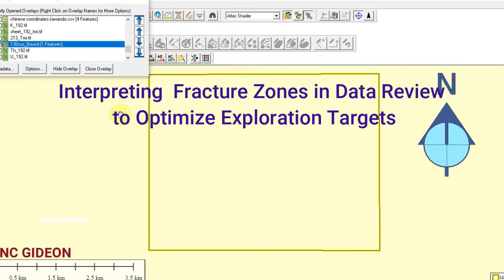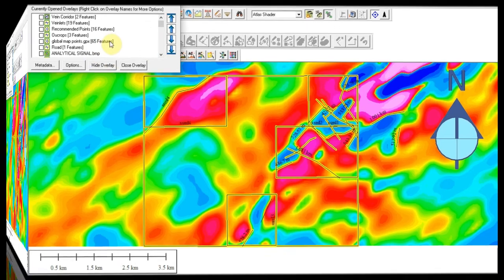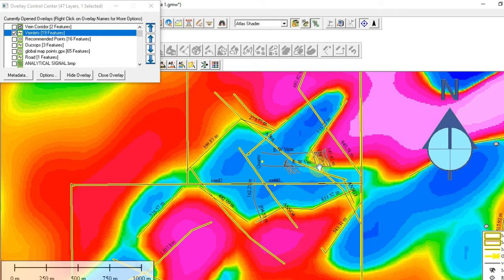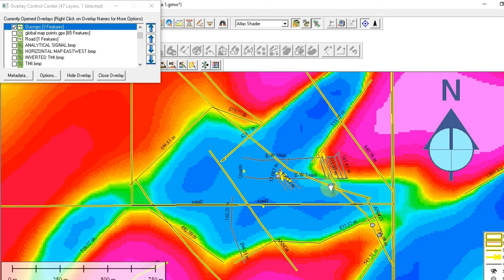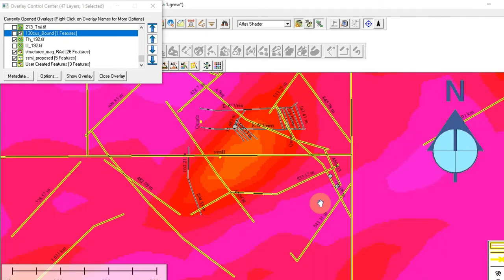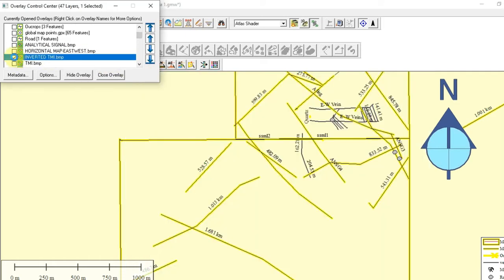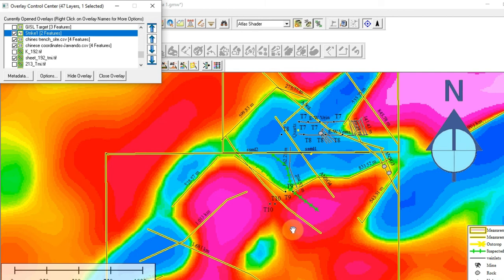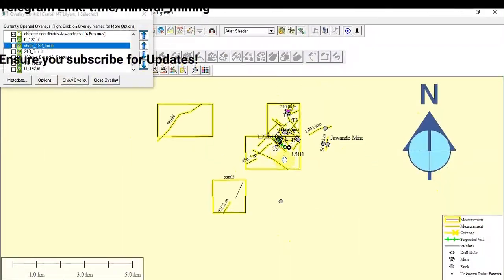MM60: Interpretation of Fracture Zones for Optimization of Exploration Targets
Interpretation of geological structure-prone zones during exploration data review to maximize the chances of delineating fruitful targets aimed to save time and risk capital.  Various derivatives of magnetic data both aero and ground were utilized, AVR scan and diamond core drilling were also conducted to prove mineralization.